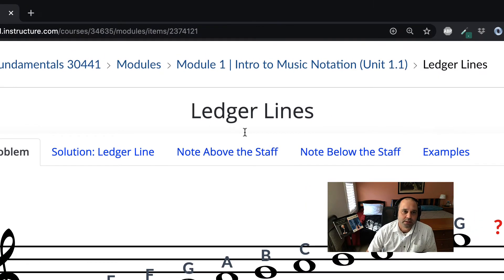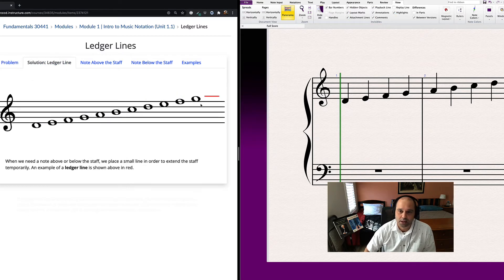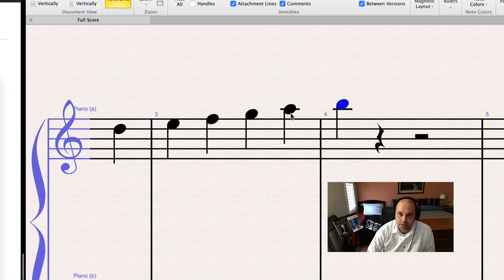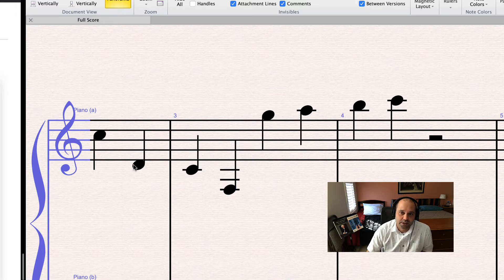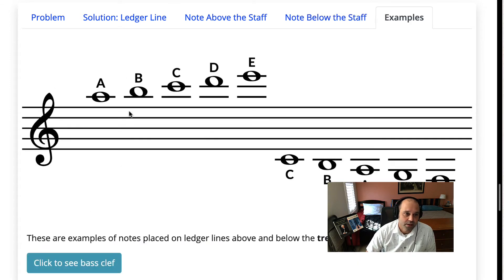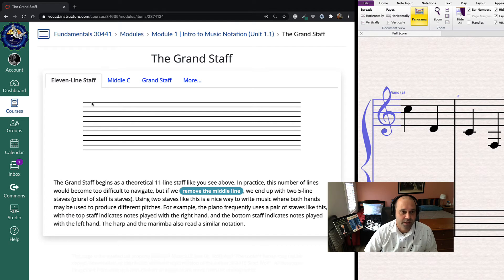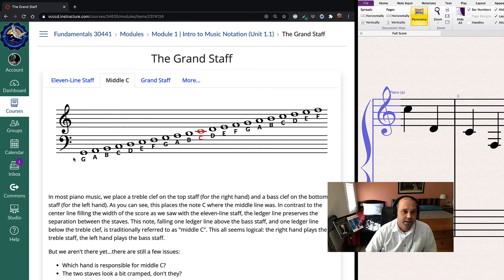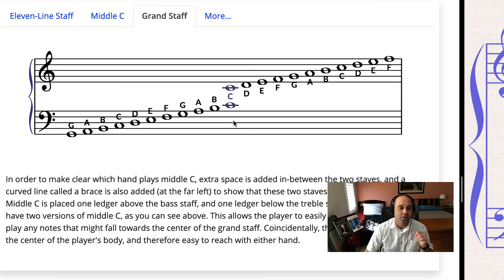Basic Notation: Ledger Lines and the Grand Staff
Explanation of ledger lines and how the grand staff works.